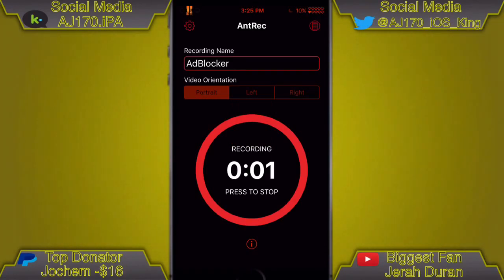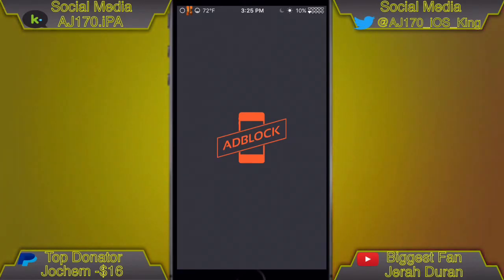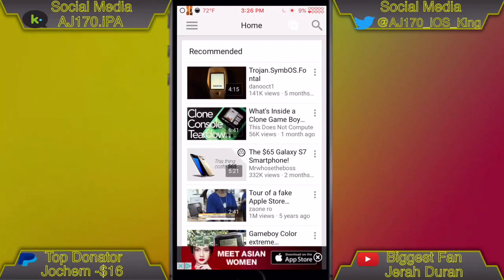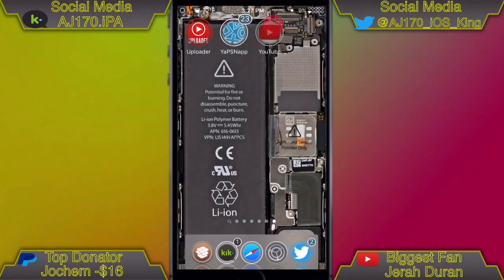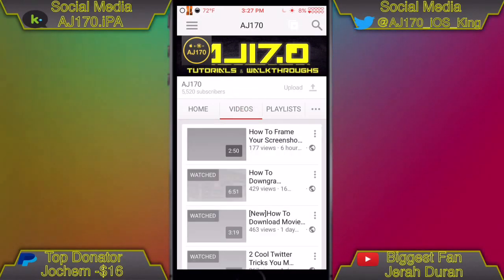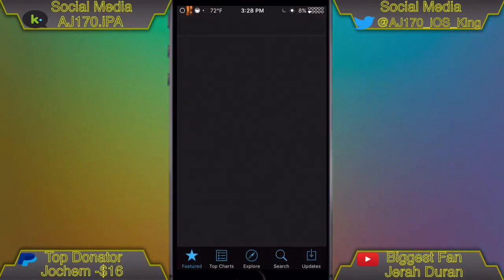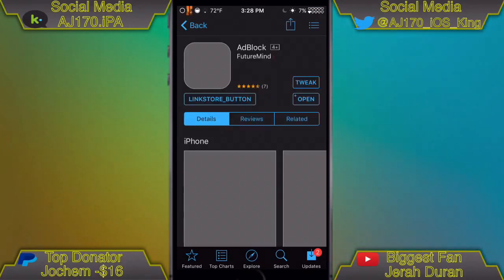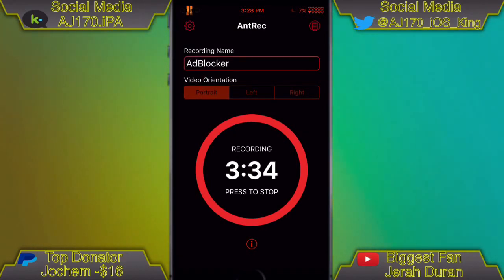How To Block All iADS On iOS 10/9/8! NO PC/JB! FREE!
▬▬▬▬▬▬▬▬▬▬▬▬ஜ۩۞۩ஜ▬▬▬▬▬▬▬▬▬▬▬▬▬
▓▓▓▓▓▓▒▒▒░░░ ✰READ DESCRIPTION✰ ░░░▒▒▒▓▓▓▓▓▓
▬▬▬▬▬▬▬▬▬▬▬▬ஜ۩۞۩ஜ▬▬▬▬▬▬▬▬▬▬▬▬▬

170 Likes?